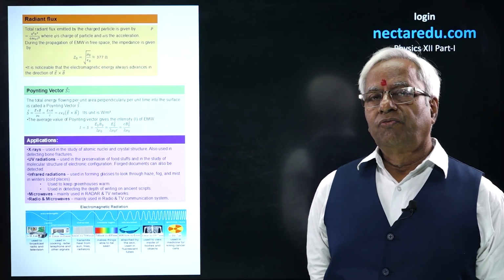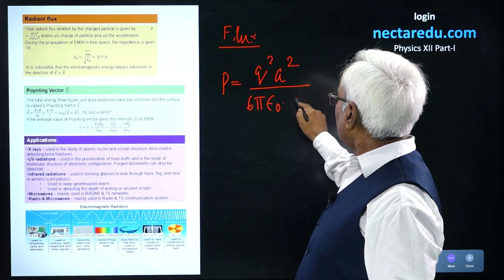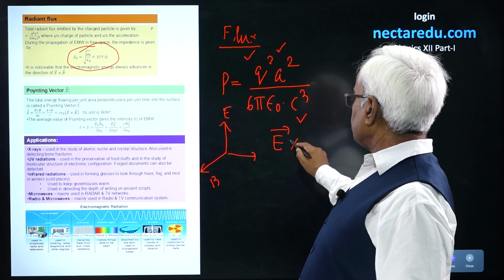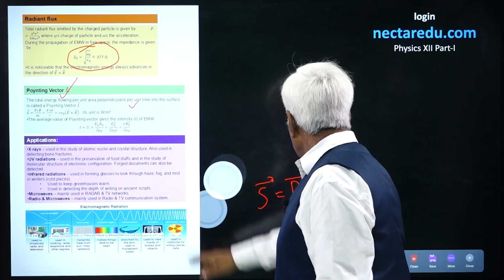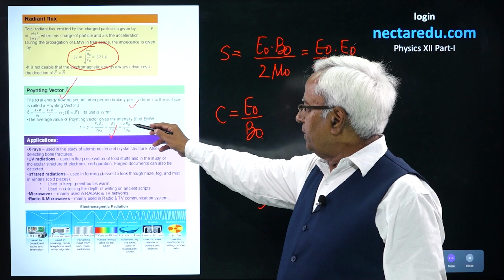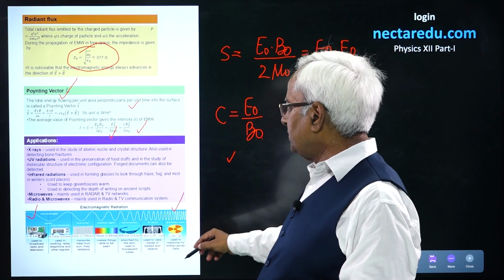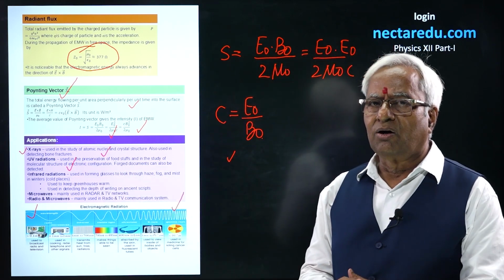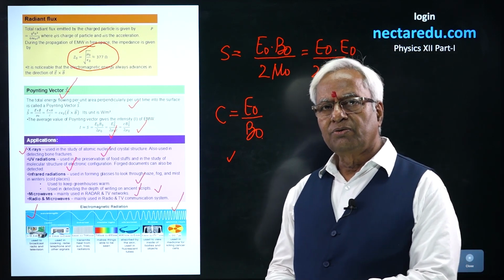Class 12 Physics | Electromagnetic Waves- III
In this video, we cover Page 76 of Electromagnetic Waves (Class 12 Physics) — focusing on the characteristics and properties of electromagnetic waves, a key conceptual topic.

📌 Topics Covered:
✔️ Nature of Electromagnetic Waves
✔️ Transverse Wave Property
✔️ Electric Field & Magnetic Field Relation
✔️ E ⟂ B ⟂ Direction of Propagation
✔️ Speed of EM Waves (c = 3 × 10⁸ m/s)
✔️ Energy & Momentum of EM Waves
✔️ No Medium Required

This is a high-concept topic in:

JEE Conceptual MCQs
Board Exams

Understanding this helps in:

Conceptual clarity
Wave-based questions
Modern physics applications

🎯 Pro Tips:
👉 EM waves are transverse
👉 E & B fields are perpendicular
👉 Travel in vacuum at speed of light

📌 Upcoming Lectures:
➡️ Applications of EM Waves
➡️ Revision & PYQs